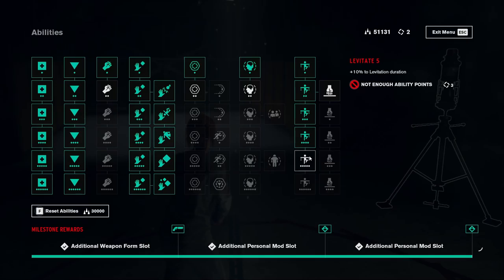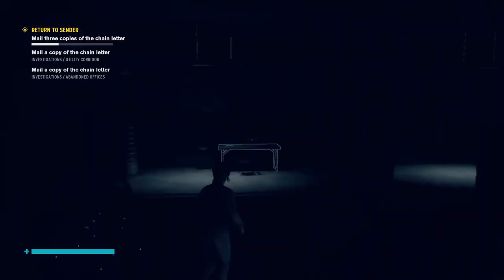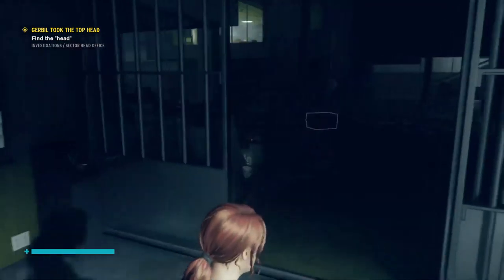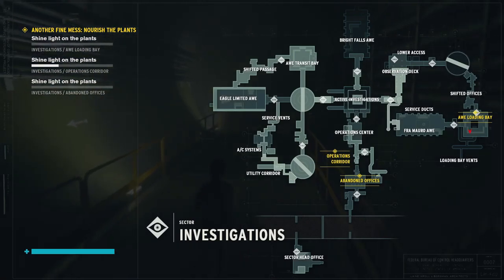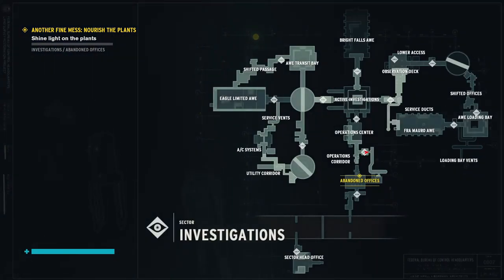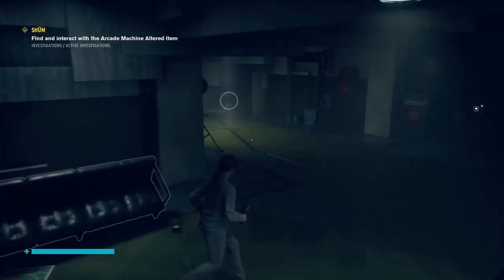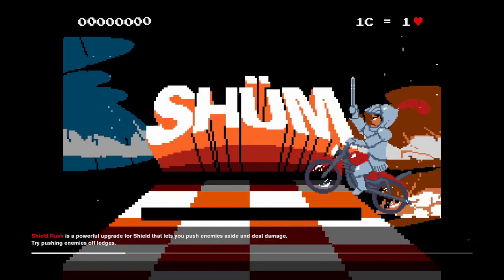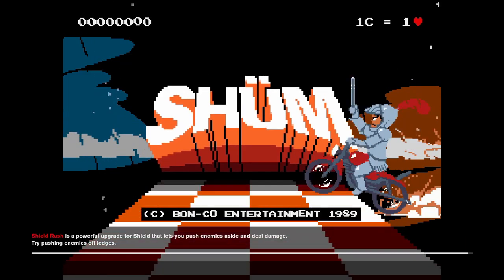Evna Plays Control Episode 33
🌀 Uncover the Truth | Control Ultimate Edition 🕵️‍♂️
Join Evna as we dive into the enigmatic world of Control Ultimate Edition. Explore the mysterious Federal Bureau of Control and harness telekinetic powers to unravel the secrets behind the strange phenomena engulfing the Bureau. With enhanced visuals and all expansions included, get ready for a gripping journey through a world where reality bends and shadows hide dangerous truths.

About the Game:
Control Ultimate Edition combines mind-bending action with a deep, immersive story. Experience the complete package with all expansions, improved graphics, and intense gameplay as you use psychic abilities to combat supernatural forces and uncover the mysteries of the Bureau.